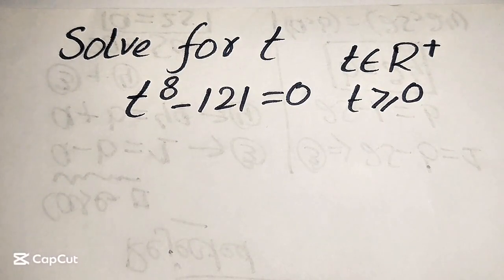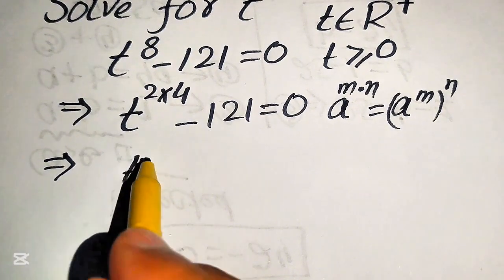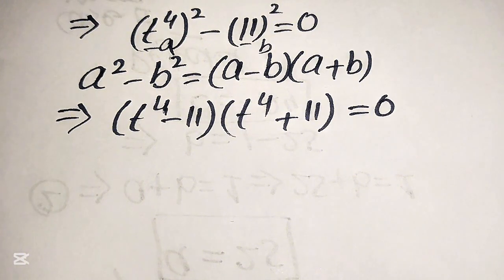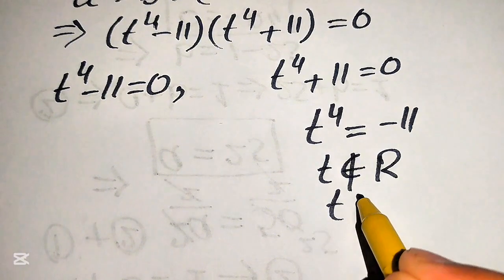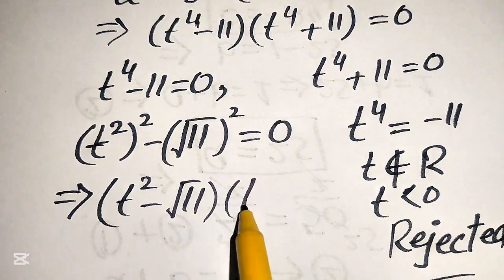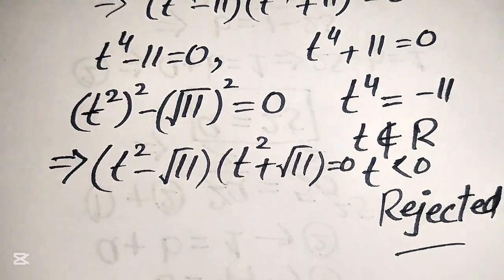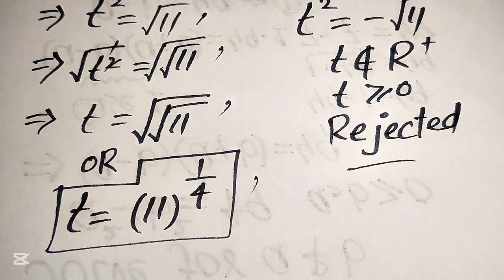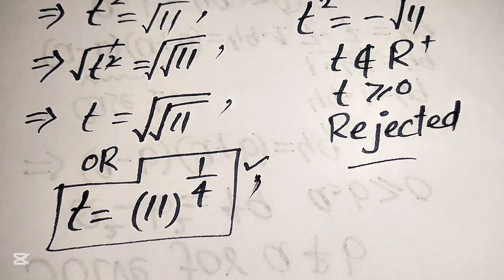Solving a 'Harvard' University entrance exam |Find t?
Harvard University
Oxford University
Cambridge University
Ivy League Schools

math problem
algebra 2

Olympiad Algebra
olympiad preparation
international olympiad maths
olympiad mathematics
international olympiads
international maths olympiad
olympiad
mathematics
math olympiad

maths olympiad
olympiad math
maths trick
olympiad
maths olympiad
olympiad mathematics
math olympiad